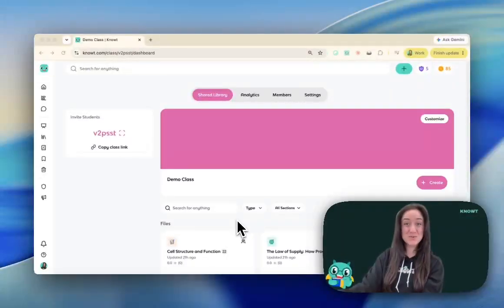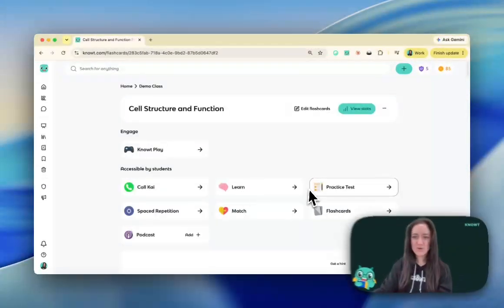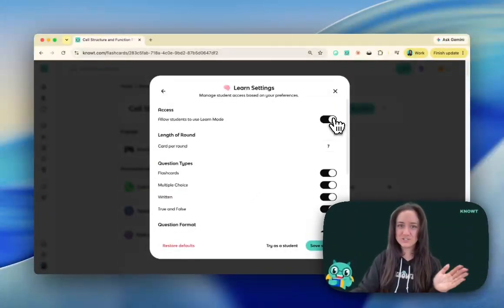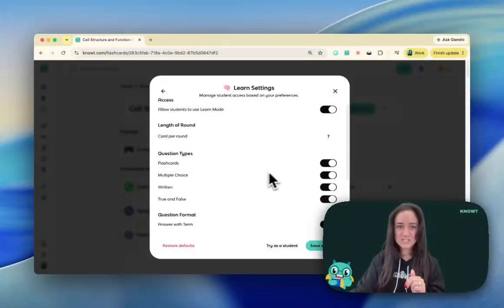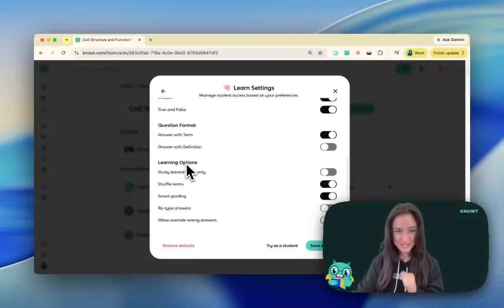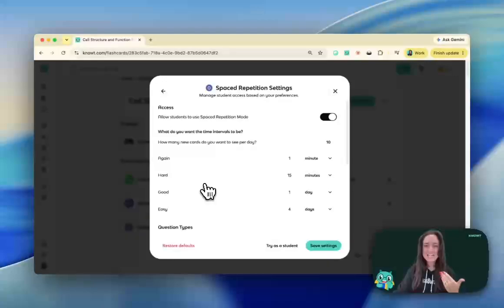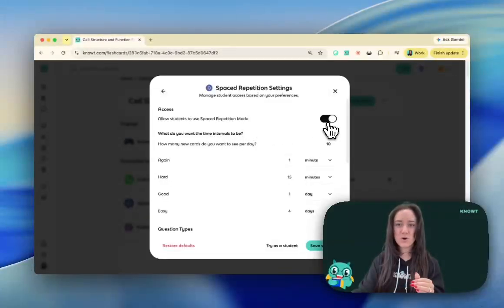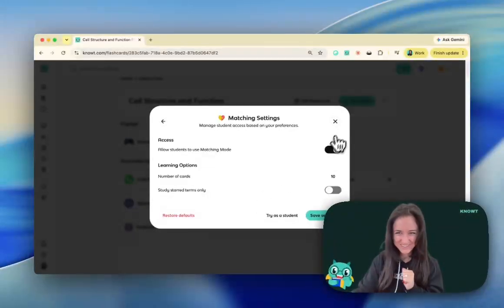Setting Flashcard Study Restrictions in Knowt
As a teacher, would you like to limit the modes available for interacting with a flashcard set? No problem - you can easily assign study restrictions! Check out the tutorial video for a guided walkthrough of this process.